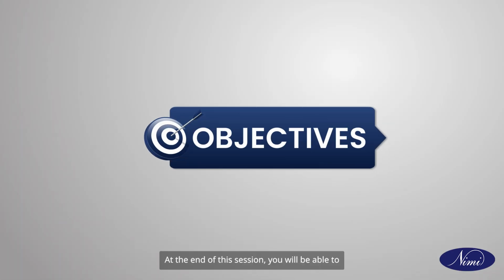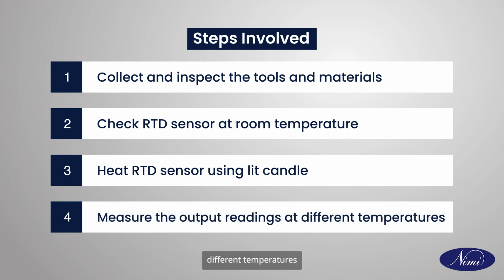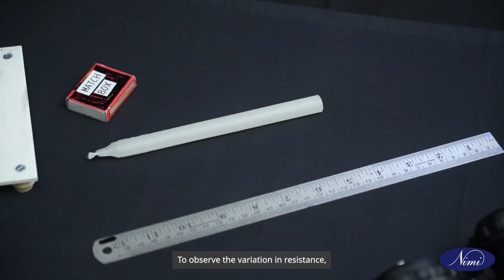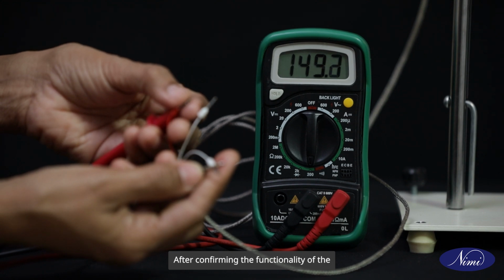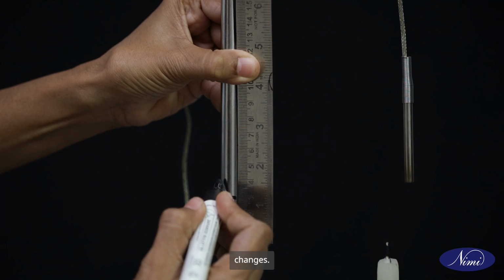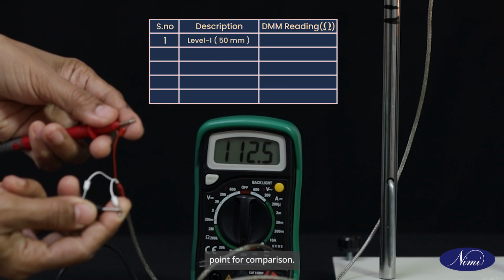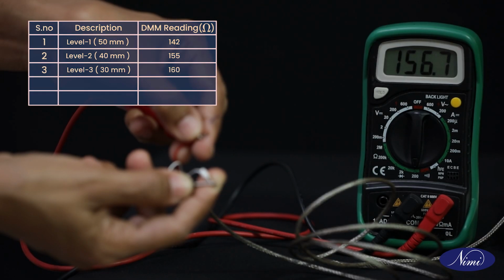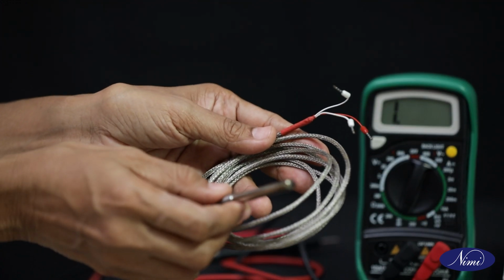Measure Temperature of a LIT fire using RTD | NIMI | DIGITAL | ENGLISH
🚀 The NIMI - Government of India is excited to present an essential skill-enhancing video tailored for the ITI ecosystem and vocational education landscape!
This video focuses on measuring the temperature of a lit fire using an RTD (Resistance Temperature Detector), an essential skill for aspiring technicians in various industries. We emphasize practical demonstrations and self-paced learning to help you master this important technique in English.

Time Stamps
0:00 - Title and Introduction
0:23  - Objectives
0:44 - Tools and Materials
1:18 - Procedure for Measuring Temperature of Lit Fire Using RTD
1:48 - Collect and inspect the tools and Materials
2:21 - Check RTD Sensor at room Temperature
4:35 - Measure resistance reading at different temperature
6:33 - Measure the Output readings of the sensor at different Temperature
9:40 - Recap

🔧 What You’ll Learn:
The principles of RTDs and their advantages in temperature measurement
Step-by-step techniques for safely measuring fire temperature with an RTD
Safety protocols to follow while working with high-temperature environments
🔔 Don’t Miss Out! Your support helps us continue providing essential content for your learning journey!